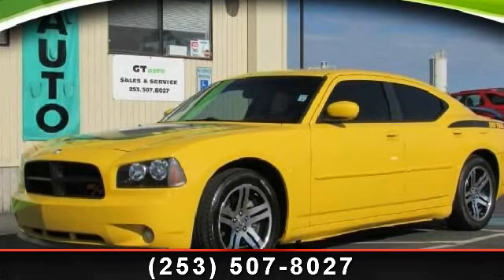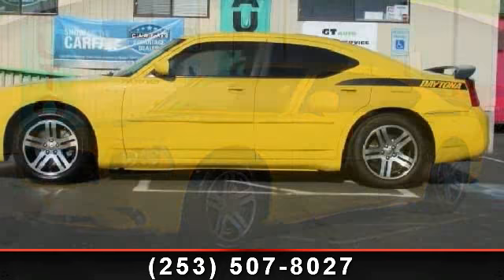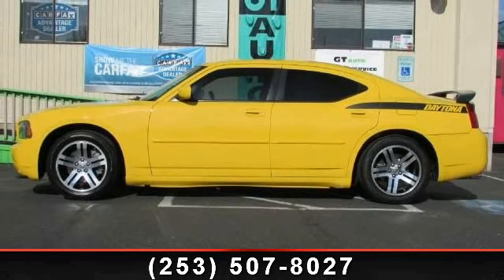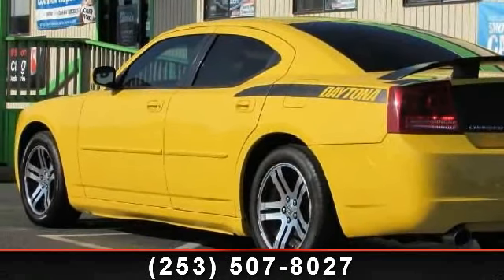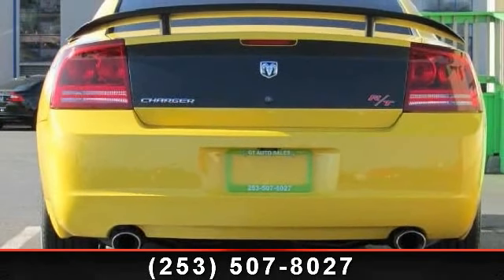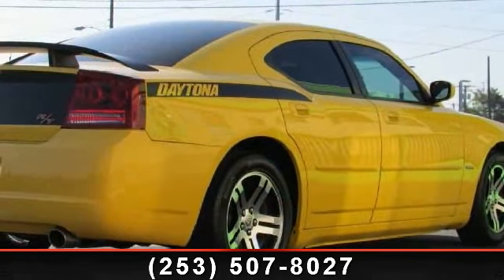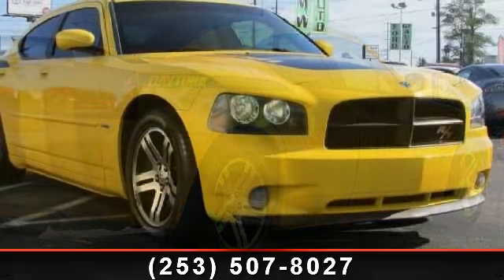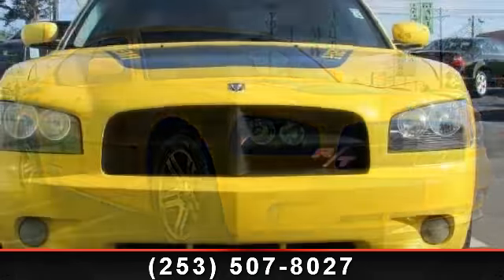2006 Dodge Charger - GT AUTO SALES - Tacoma, WA 98409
We are having a Name Your Price Sales Event for the month of September. How it works? If we think you are reasonable we'll take your offer. If not then we'll counteroffer. It's as simple as that.  By the way we are having a Guaranteed Financing Event again. What that means is that we can help you with financing regardless of your credit history. Just simply:Click on the Financing Tab at the Top and fill out the application and we will have an answer for you in a few minutes.It's as simple as that. The power of getting pre-approved lets you know exactly how much you can afford and what you can get.